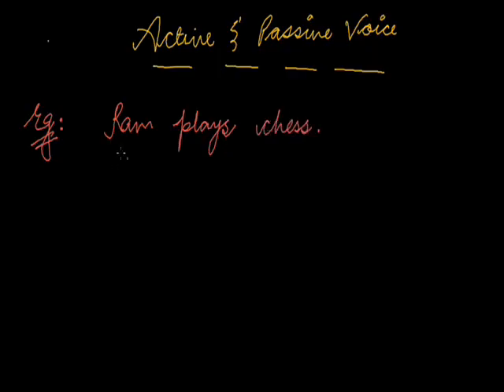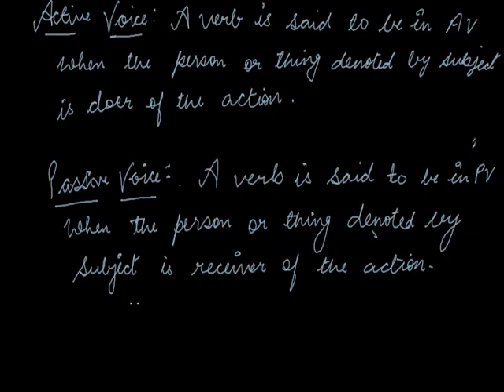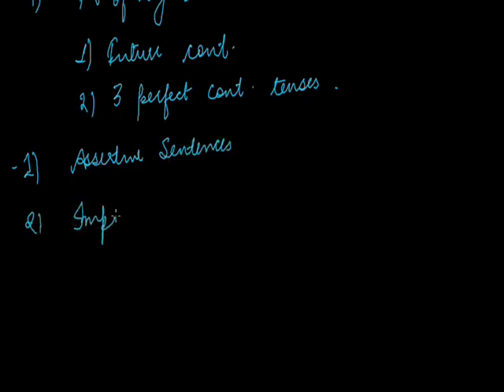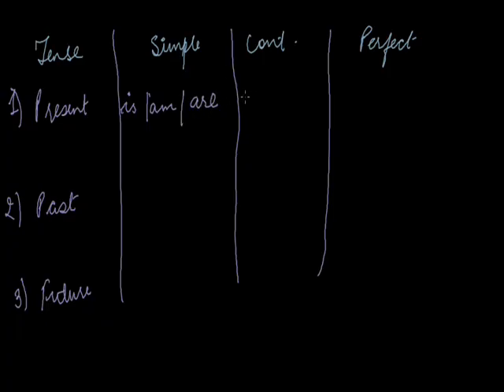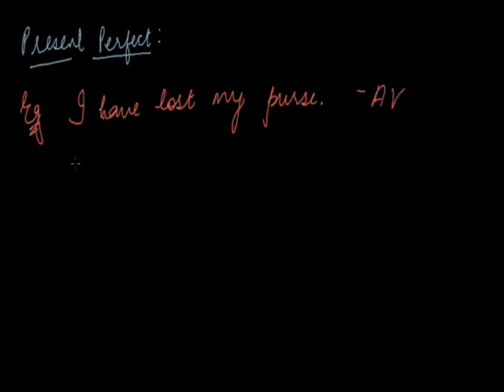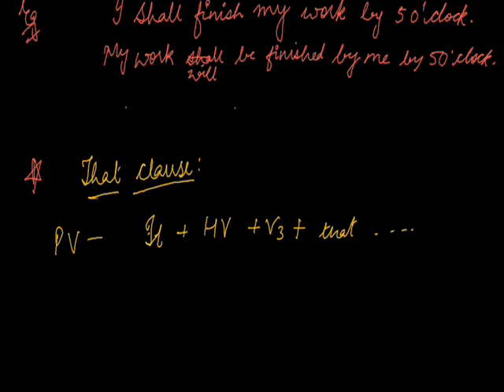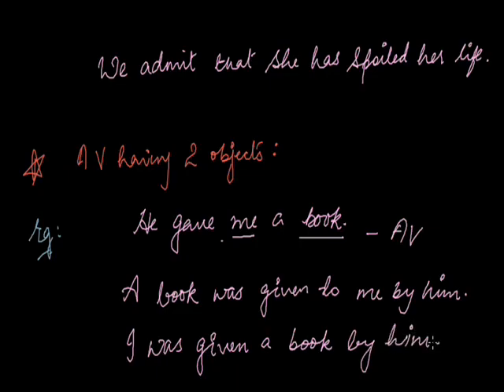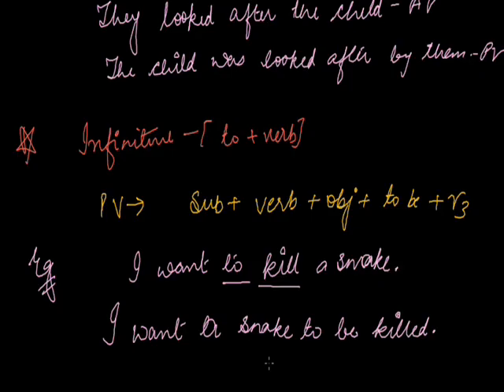Active Passive 001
definition, examples, and cases grade grammar_Eng.